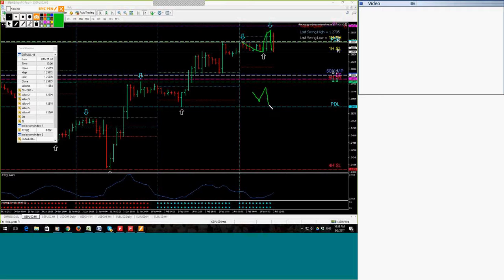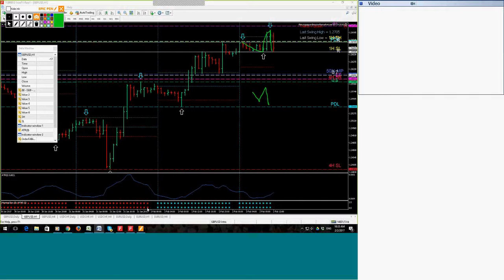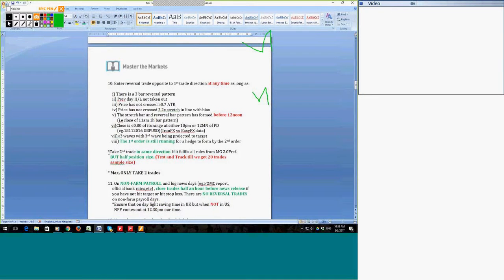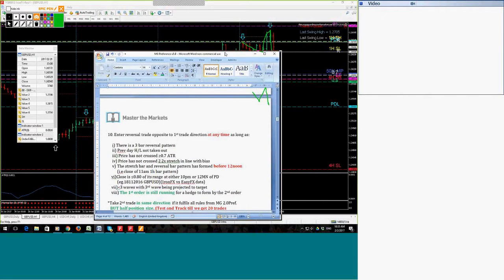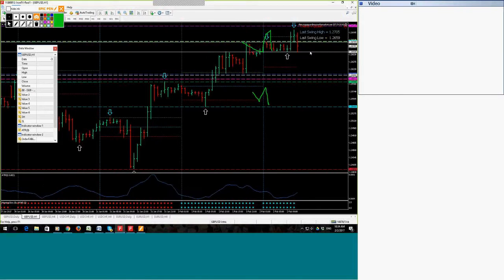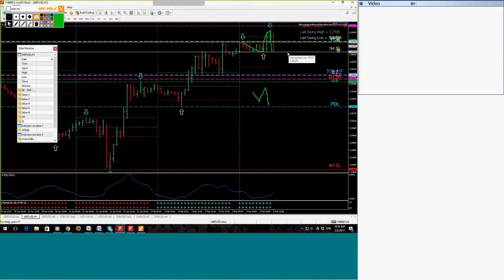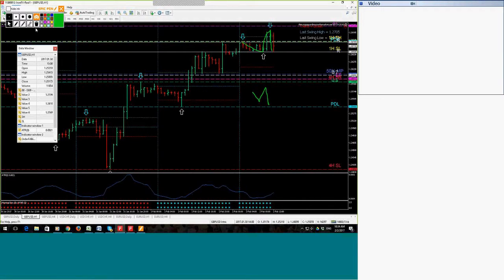Elite Morning Glory 02/02/2017- 2